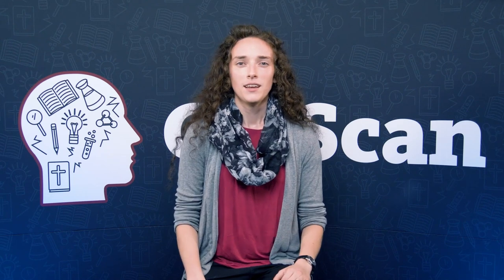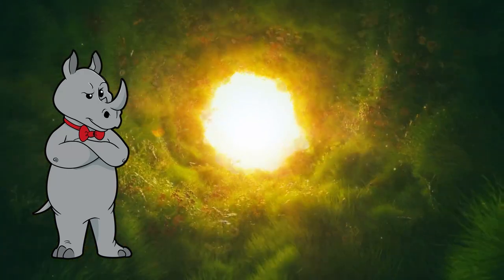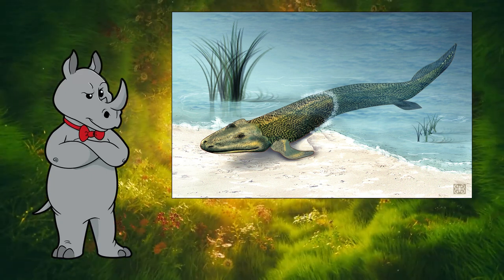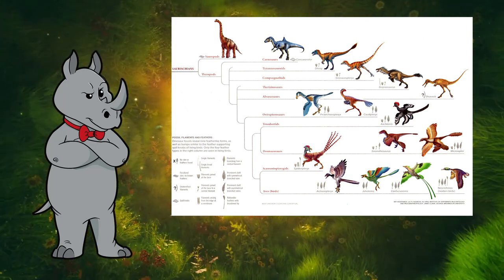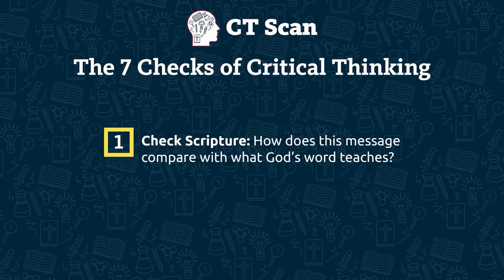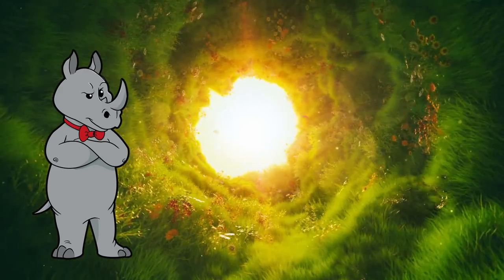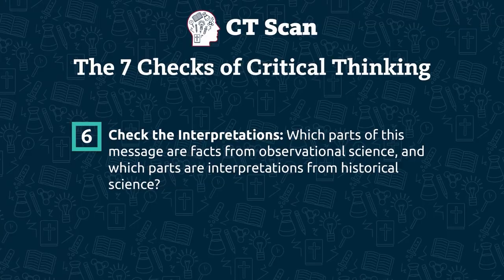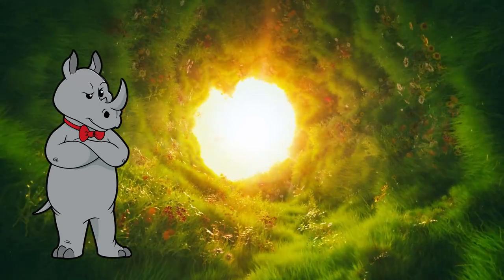It Can't Be Transitional If It's Alive!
Today, Patricia Engler of Answers in Genesis Canada goes through her critical thinking checklist and applies it to the topic of transitional fossils.  Of course, this involves completely misunderstanding what transitional fossils even are.

Whales originated from aquatic artiodactyls in the Eocene epoch of India
From Land to Water: the Origin of Whales, Dolphins, and Porpoises
What has the head of a crocodile and the gills of a fish?
Elusive new type of supernova, long sought by scientists, actually exists

Mailing Address:
Viced Rhino
L2A 5N1